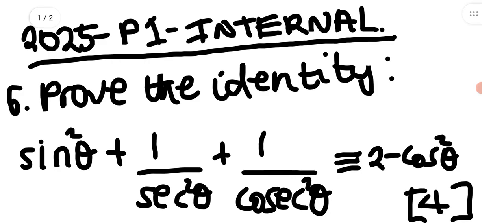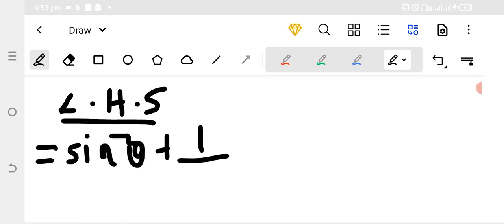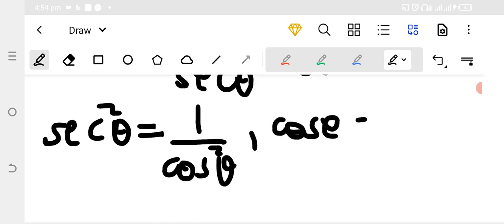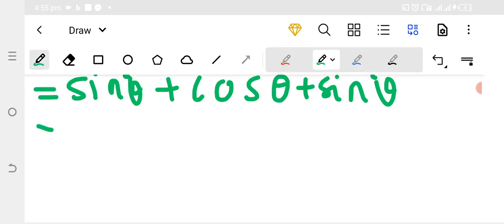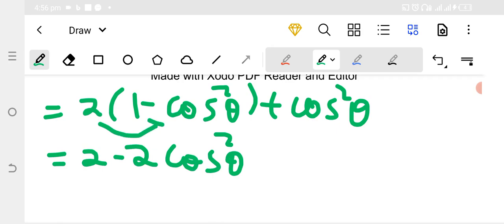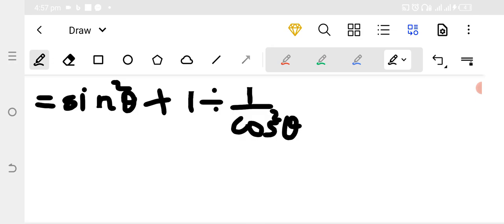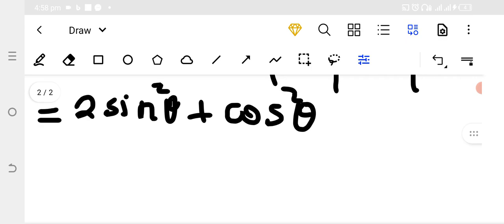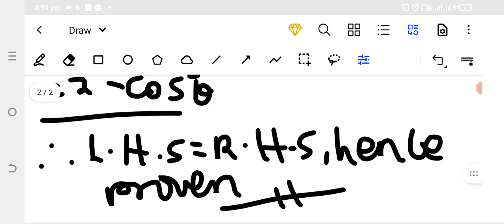Proving The Identity:2025 Paper-Internal: Additional Mathematics.